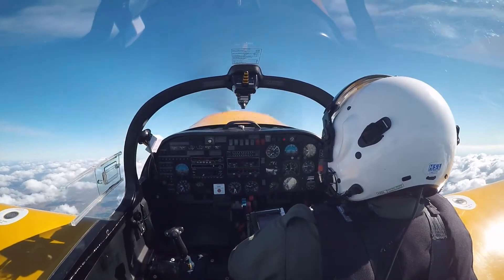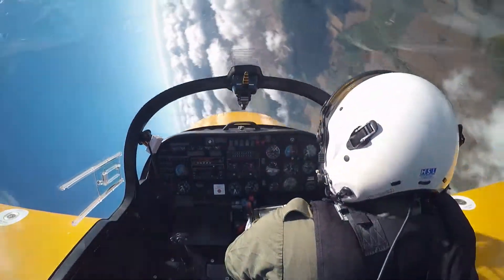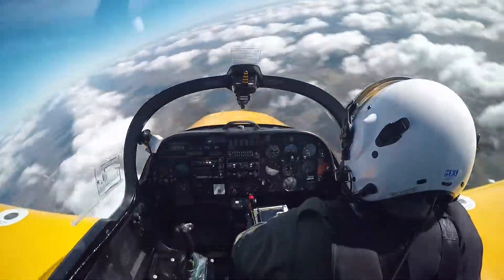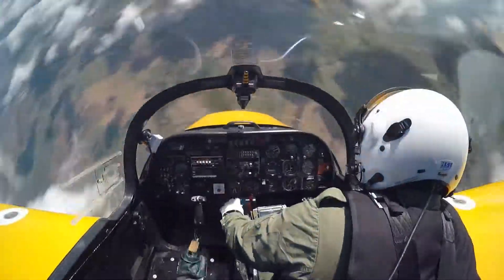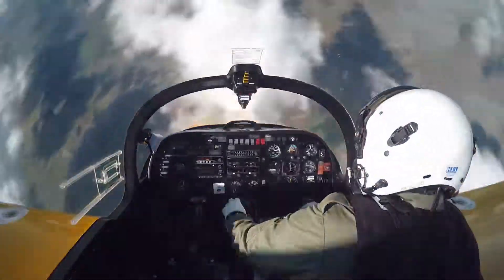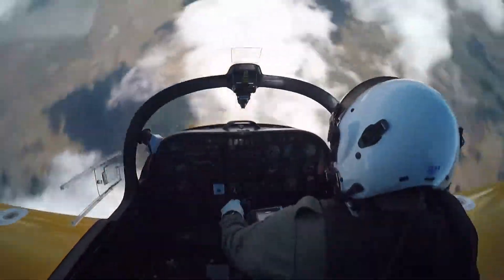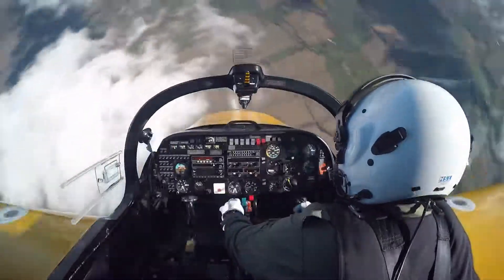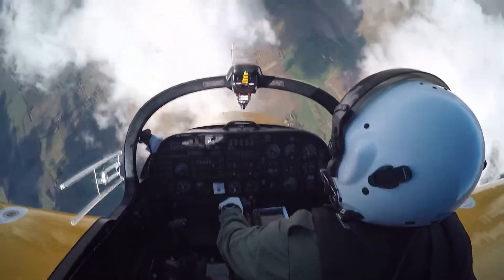Right Hand Incorrect Spin Recovery Demo in Firefly T67M260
This is a Spin Recovery demonstration purposely using an INCORRECT spin recovery process. The INCORRECT procedure used was to apply progressive forward stick PRIOR to applying full opposite rudder. You'll see the results. You need to have your head in the right place for this - since the only way to recover is to (while spinning tightly) go back to PRO-spin controls (into spin rudder and stuck full back) and THEN to apply the CORRECT spin recovery (full opposite rudder FIRST, then stick progressively forward). Enjoy! (By the way - the whole sequence you see here loses nearly 3000 feet). The left hand incorrect pin recovery isn't quite so "fatal". See the other video for that!